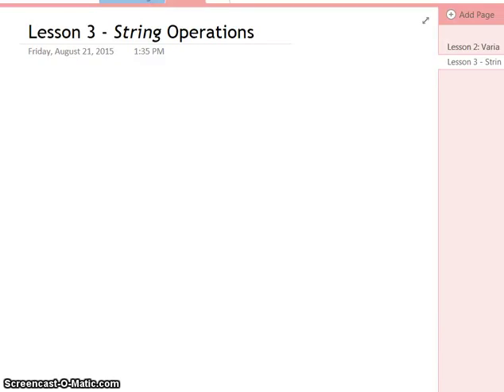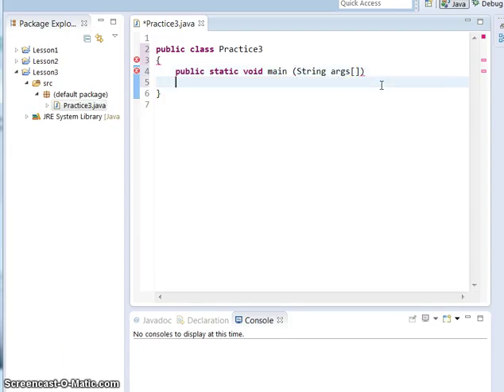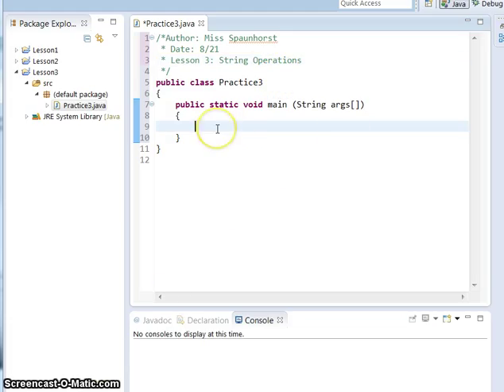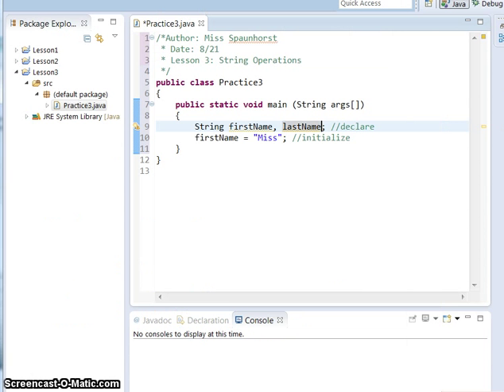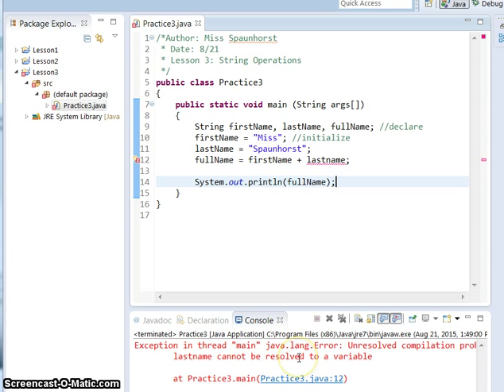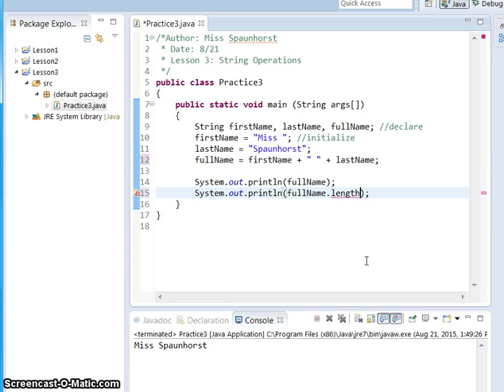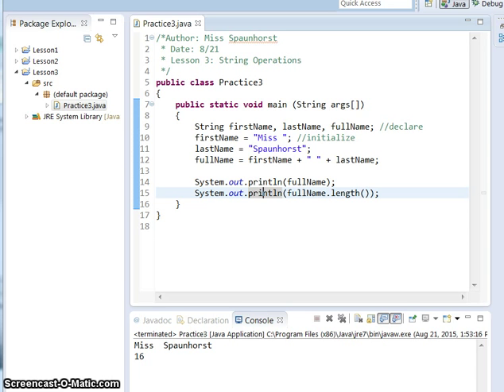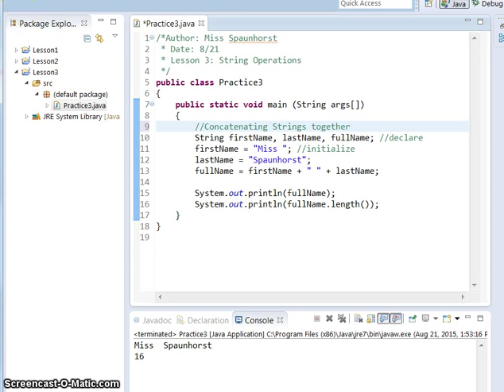CS Spaunhorst Lesson 3 Part 1: String Operations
Declaring and Initializing
Concatenation
Calculating length of Strings